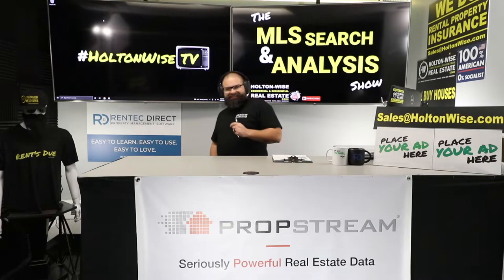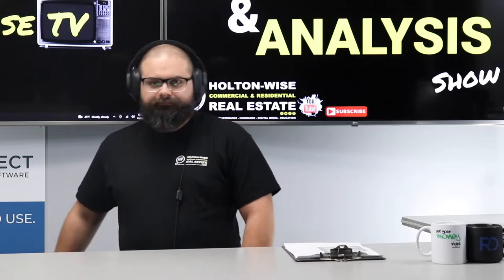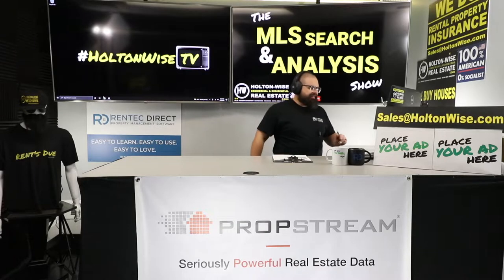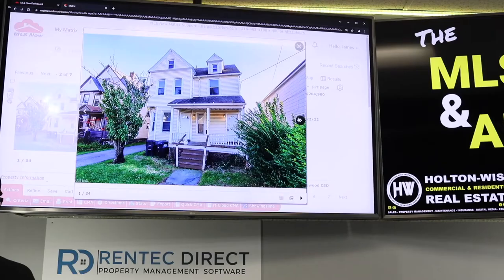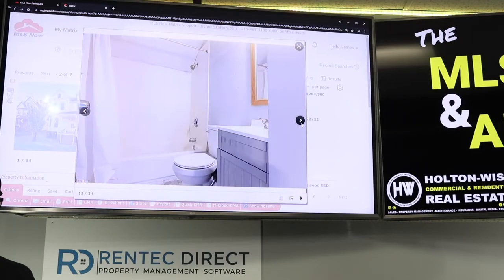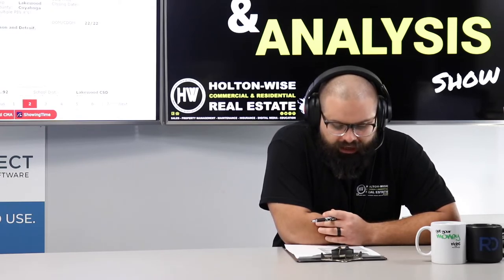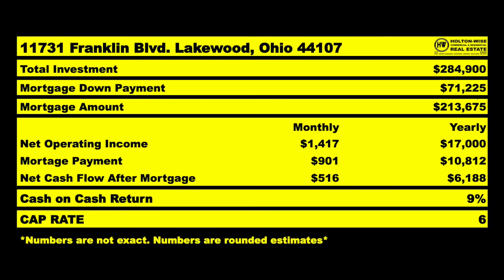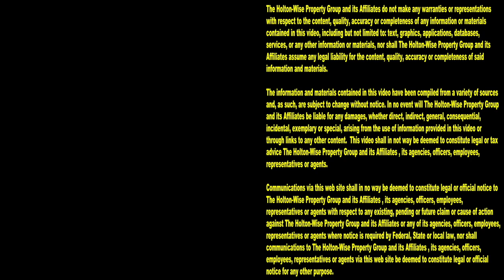What kind of Money can you Make in Lakewood, Ohio? | MLS Search & Analysis 1,267 - 11731 Franklin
Are you trying to invest in Cleveland real estate? If so, you'll want to pay attention to the 1,267th episode of The MLS Search & Analysis Show. Cleveland's number 1 investor friendly Realtor, James Wise is going over things Cleveland investors need to know about making money in the Cleveland market. One of the most important things out of state investors need to learn about the Cleveland market is the various neighborhoods. One of those neighborhoods, Lakewood, Ohio is very different from many others that feature lower cost rental properties. If you are interested in learning about investing in Lakewood, Ohio this show is for you. From avoiding bad deals to getting your money into good ones, HoltonWise is here for investors from all over the world who want to buy Cleveland real estate. From Lakewood to Akron, from Elyria to Euclid, from Lorain to Shake Heights, HoltonWise is here to help investors navigate the Cleveland housing market.

📺 HELPFUL RESOURCES
Holton-Wise FAQ